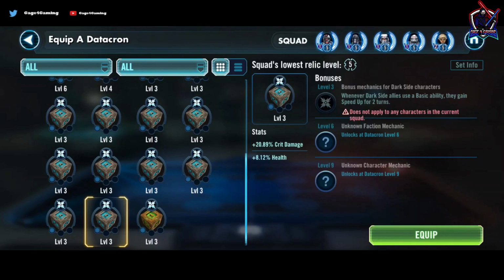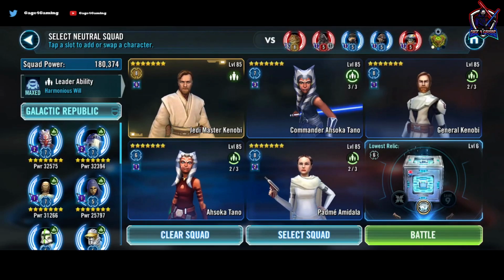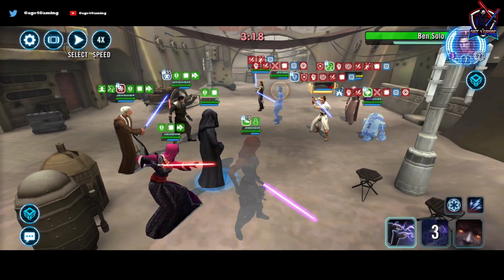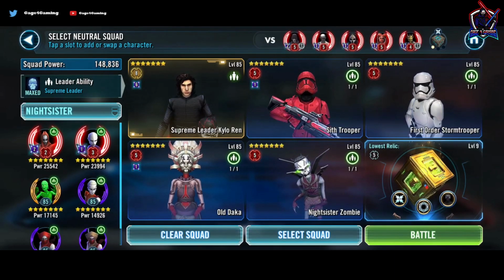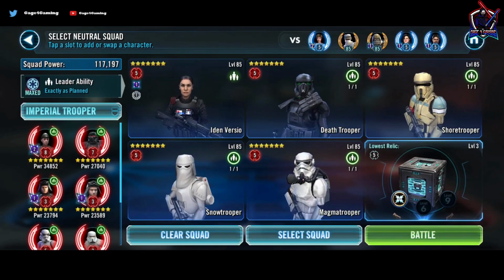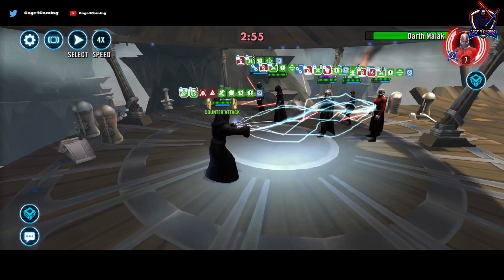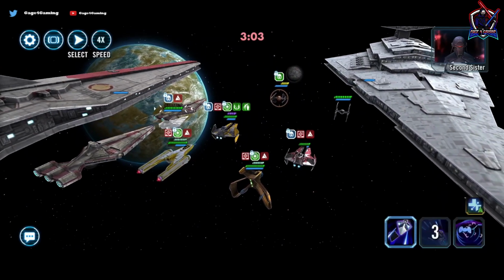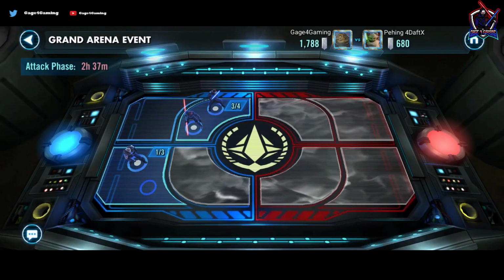GAC Season 36 - Week 2 - Round 3 - Rocket to the face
GAC Season 36 - Week 2 - Round 2
vs Pehing 4DaftX

Timestamps
0:00 - Intro
2:14 - Bad Batch vs oQGJ
3:52 - JKR vs oDash
6:45 - JMK vs Jabba
12:50 - SK vs Rey
16:32 - Fennec/Boba vs LV
21:06 - SLKR vs oTraya/oSavage
24:10 - oWampa vs oIden (x4 Speed)
26:09 - oIden vs MM
27:43 - oTraya vs oAdmiral raddus
31:20 - SEE vs Malgus
34:52 - CLS vs Phasma
36:17 - Malevolence vs Executrix
37:50 - Negotiator vs Executrix (clean up)
40:44 - Profundity vs Negotiator
43:34 - Finalizer vs Raddus
46:27 - Final Results